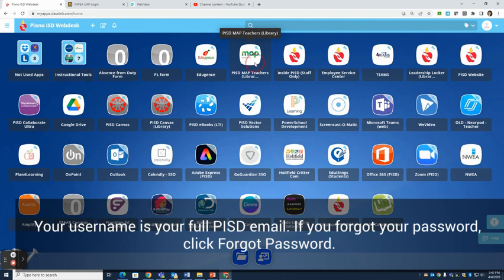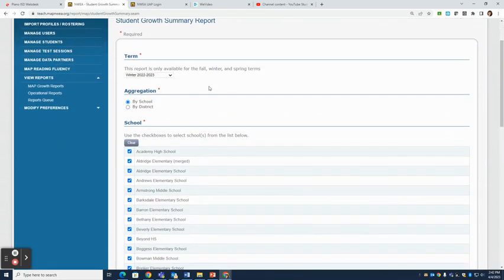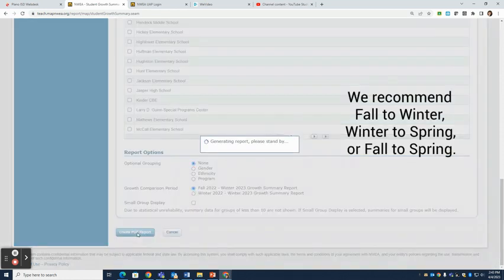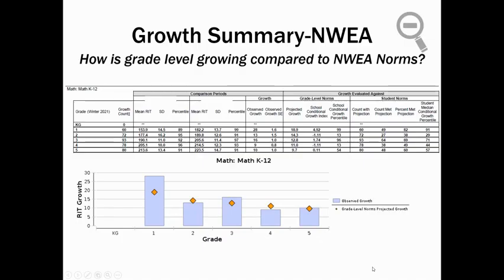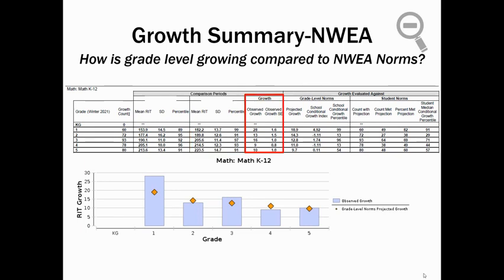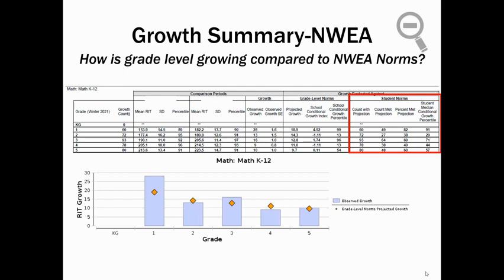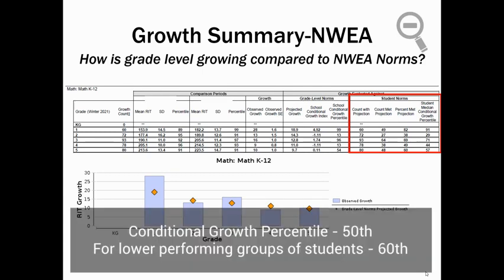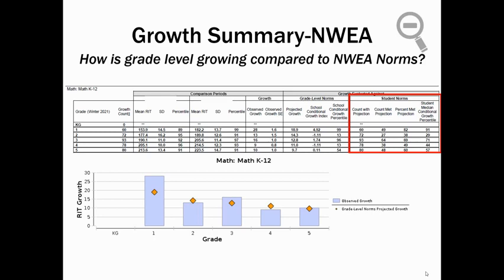Student Growth Summary Report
How to access and read Student Growth Summary Reports. NWEA